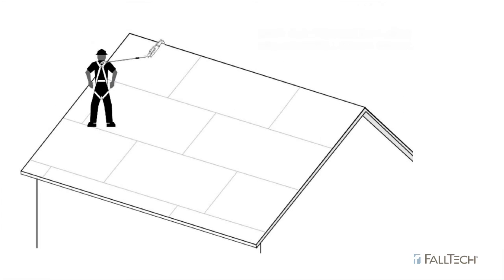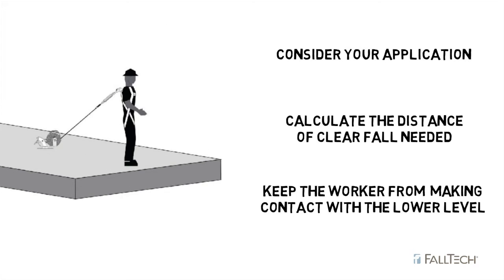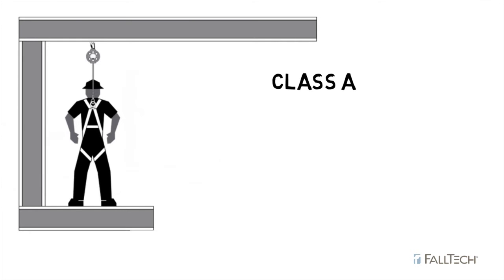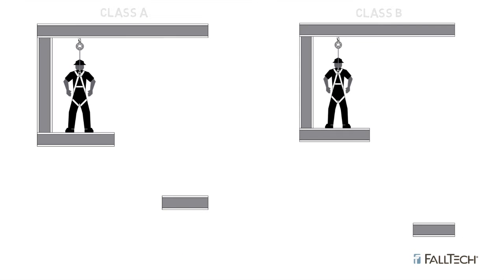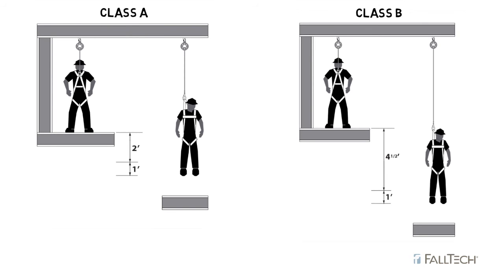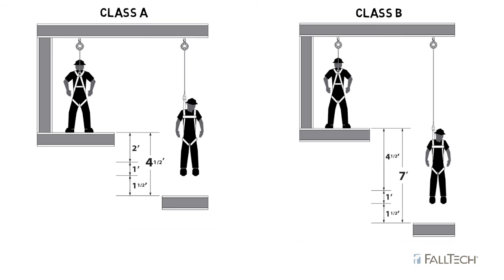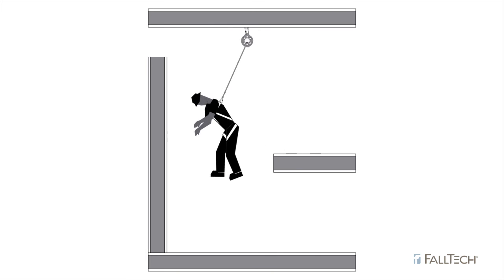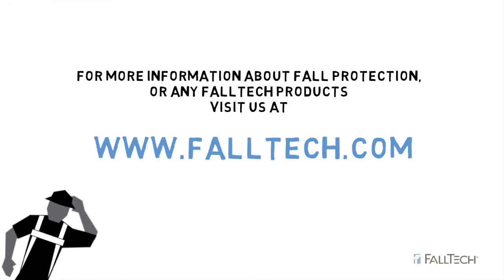Calculating Clearfall For your Self-Retracting Device/Lanyard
When choosing a lanyard or SRD, it is important to consider your application and calculate the distance of clear fall needed in order for the fall arrest system to activate and keep the worker from making contact with the lower level.
Clear Fall distance calculations differ depending on the type of connector you plan to use.
With a Self-retracting Device (SRD) it is important to know which “class” it is.

ANSI Z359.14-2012 sorts SRD’s into two classes – Class A which allows a maximum arrest distance of 2 feet; and Class B, which allows a Maximum arrest distance of 4 ½ feet